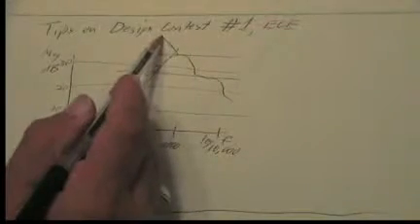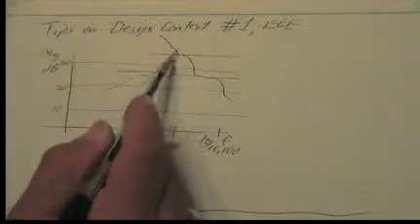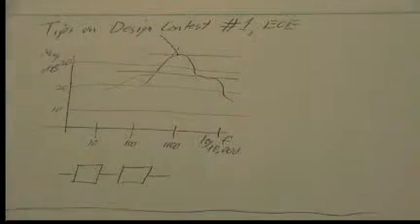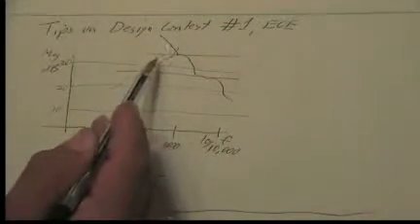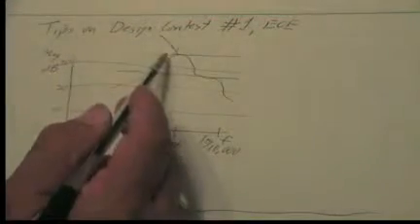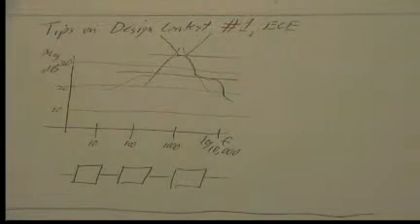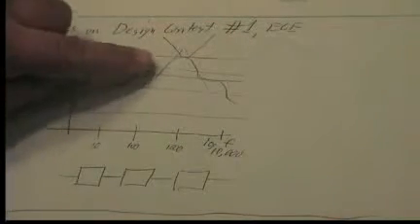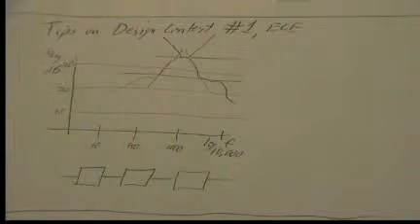Design Tips for ECE Contest -11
ECE Department Design Contest: Tips for designing an op-amp circuit.